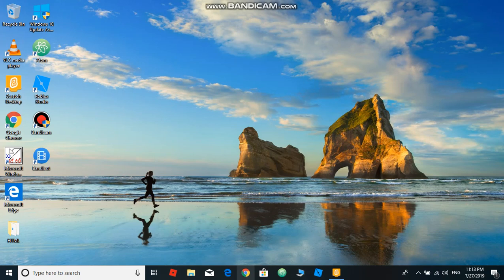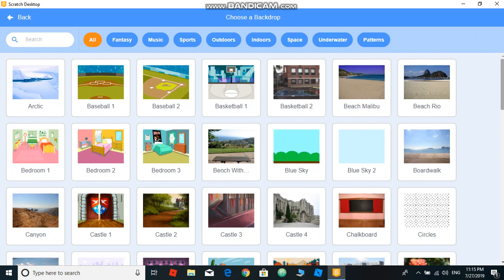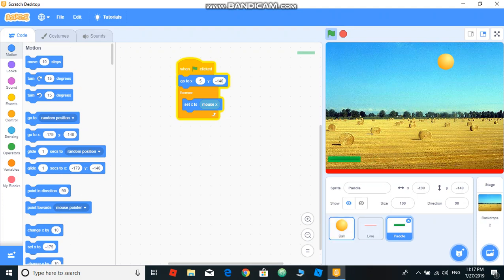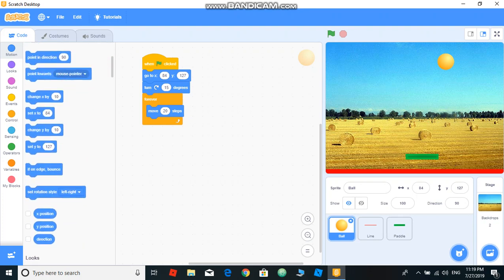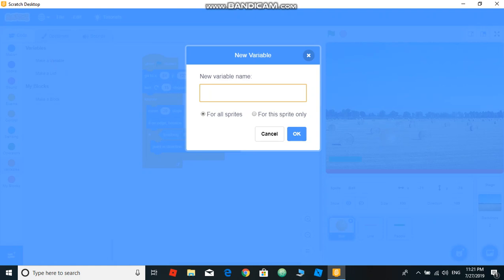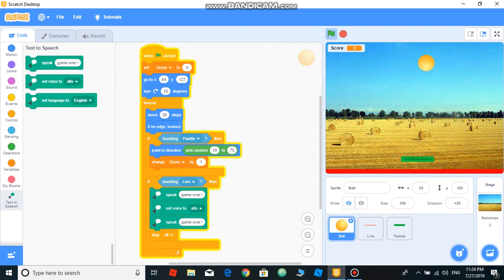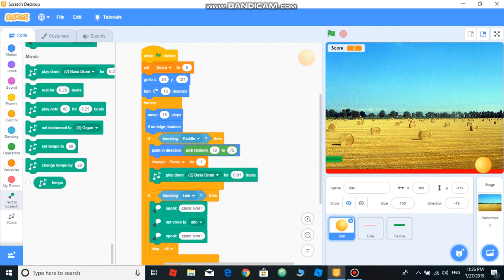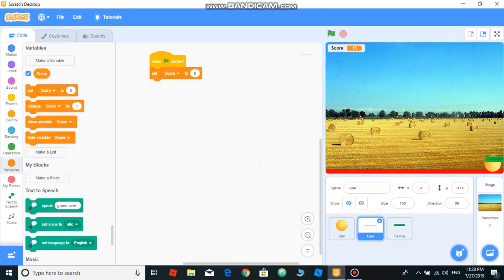How to make a paddle ball game in scratch 3.0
This is a video on how to make a paddle ball game in scratch 3.0.